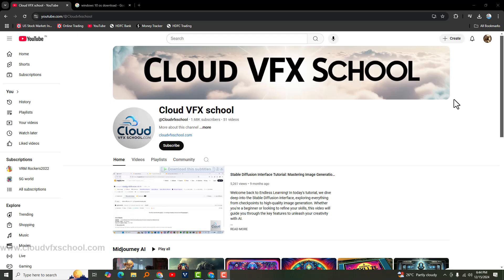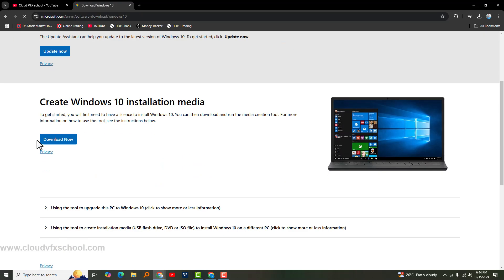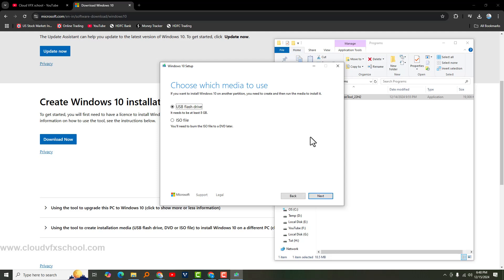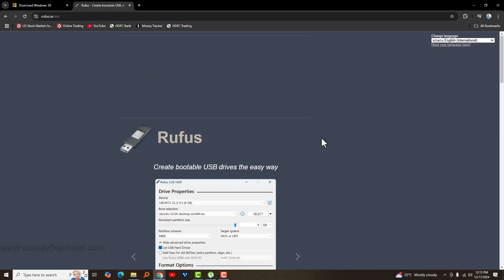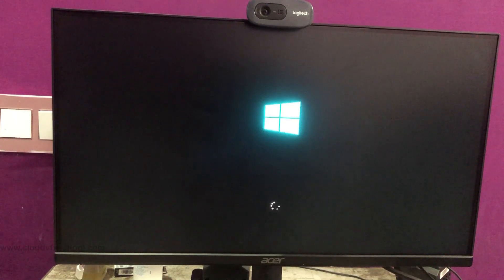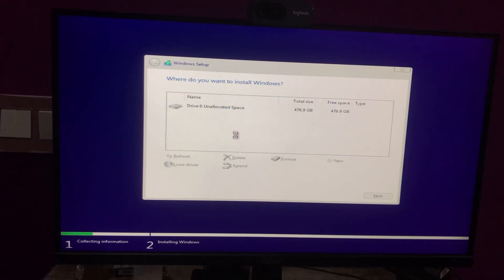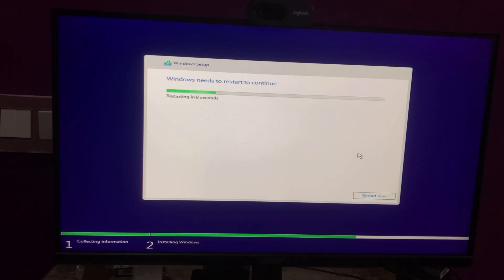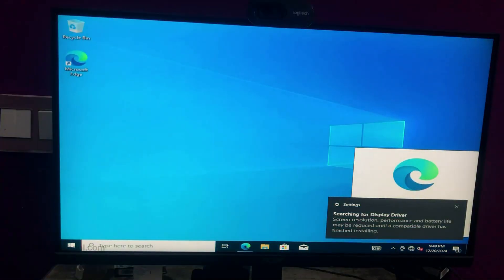How to Download & Install Windows 10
how to download and install Windows 10 with this step-by-step tutorial. Whether you’re upgrading or performing a fresh installation, this guide will show you everything you need to know—from downloading Windows 10 ISO files to creating a bootable USB drive using Rufus.

📌 Topics Covered:
How to download Windows 10 from the official Microsoft website
Steps to create a bootable Windows 10 USB drive
Installation tips and troubleshooting

Official Microsoft Windows 10 Page :
Rufus Bootable USB Tool :